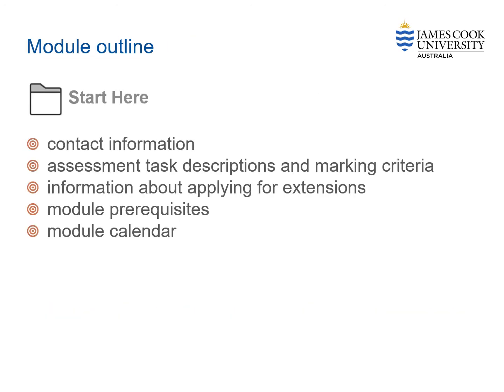Introduction to MO1024 Advanced and Extended Scope Exposure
Hello and welcome to this introductory presentation about MO1024, Advanced and Extended Scope Exposure.  In this module you will explore an advance practice, extended scope or dual qualification role relevant to both your profession and your identified local health service’s needs.  You’ll explore the core concepts of these roles including scope of practice and clinical governance, and then examine the selected practice, scope or role in greater depth including clinical and operational aspects of implementation in a health service and the training pathway for a health professional.